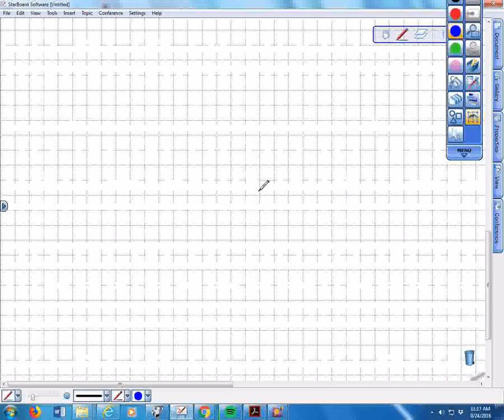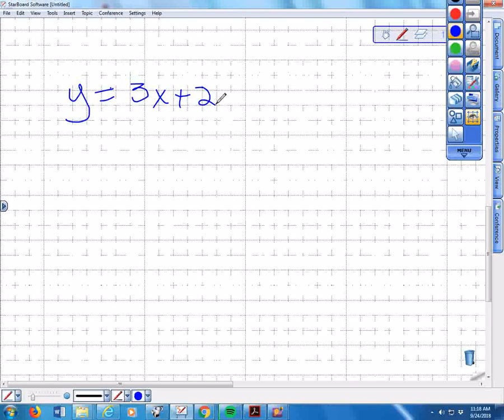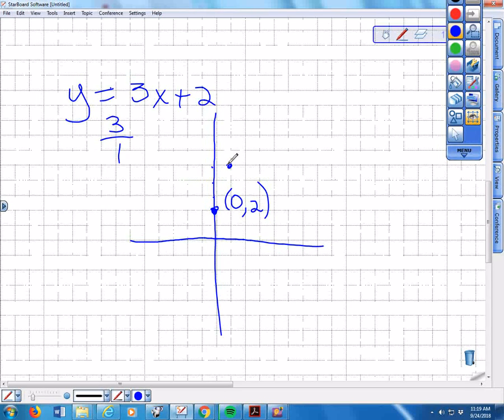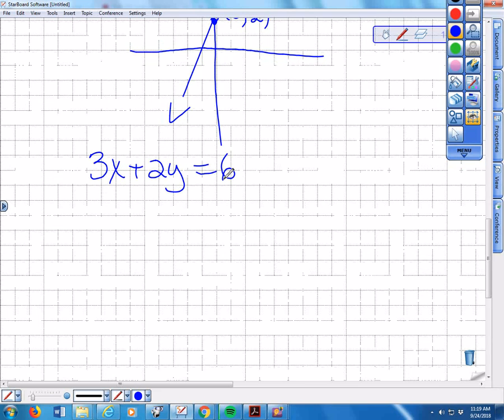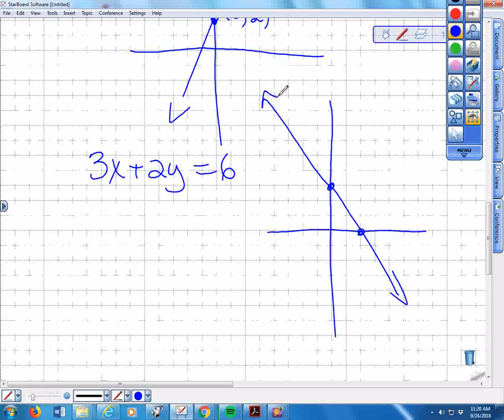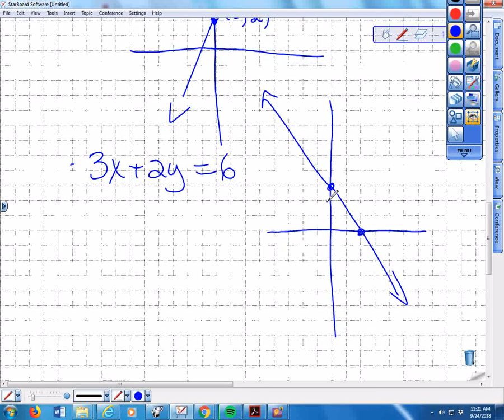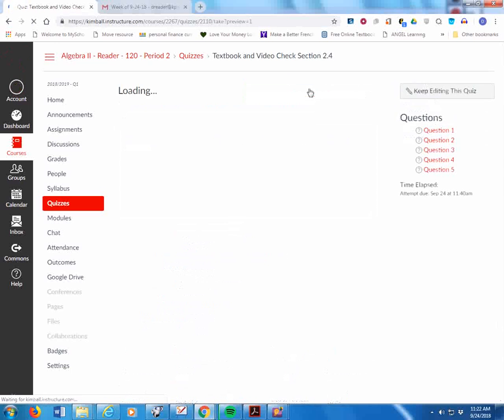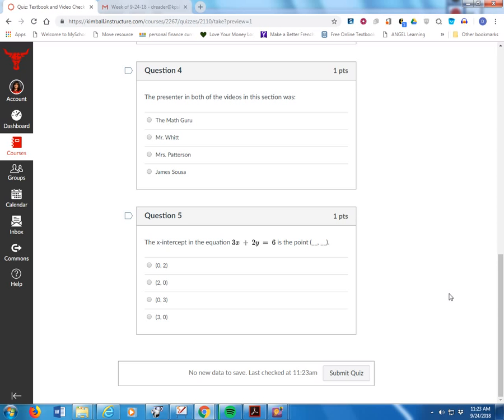Section 2 4A